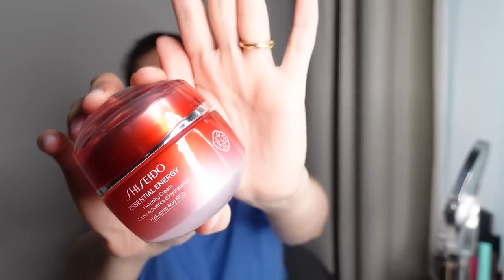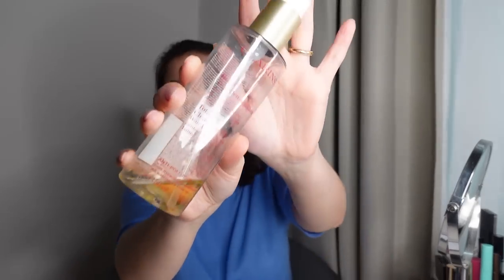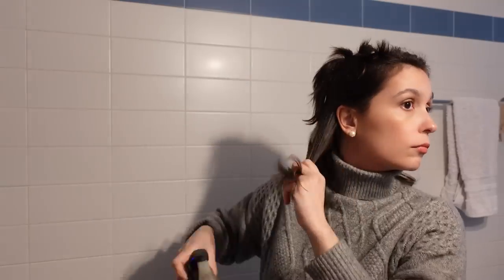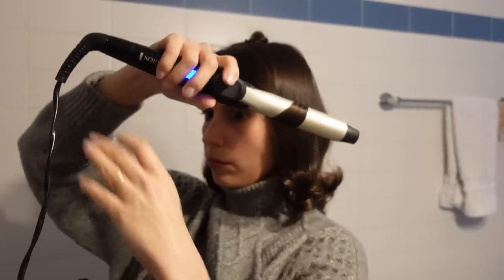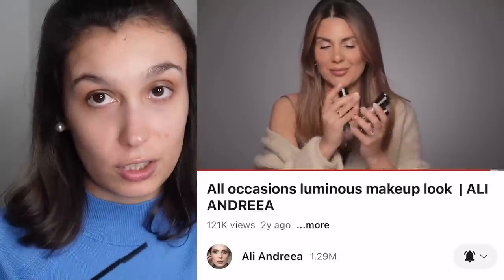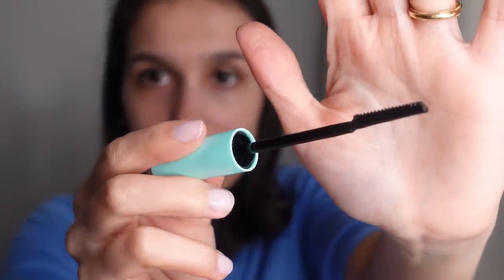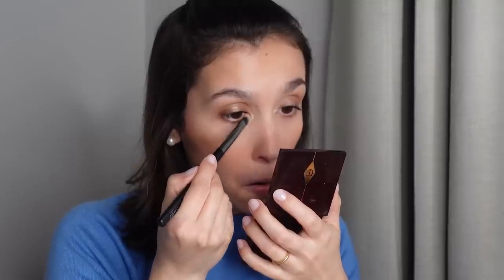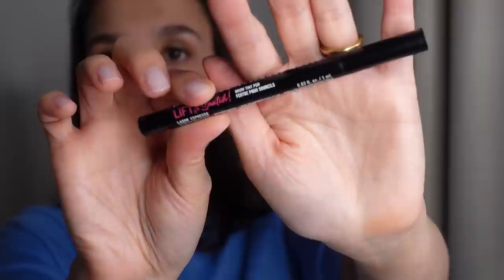A POLISHED GIRL makeup tutorial | Skincare, hair and makeup to look sophisticated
Hello everyone! This week we're diving into the fabulous world of beauty. More specifically, I'm showing you how to achieve a polished, sophisticated look through small yet effective techniques that will make you look like the best version of yourself.

Products mentioned:

SKINCARE
Shiseido Essential Energy Hydrating Cream
Skinceuticals Redness Neutralizer
SVR Ampoule Relax Eye Concentrate
Clarins Total Cleansing Oil & Makeup Remover
The Inkey List Oat Cleansing Balm

HAIR
Wella Eimi
Zuvi Hair Drier

MAKEUP
Armani Beauty Eye Tint Liquid Eyeshadow (shade M22 Deep Nude)
Nabla Cupid’s Arrow Eyeshadow Stick (shade Chestnut Brown)
Charlotte Tilbury Eyeshadow Palette (shade Exaggereyes)
Charlotte Tilbury Hollywood Flawless Filter (shade 2.5 Fair)
Sweed Beauty Lash Lift Mascara (USA)
Dior Forever Glow Veil Primer
Dior Forever Skin Glow Foundation (shade 2N)
Shiseido Future Solution Foundation (used as concealer)
By Terry Hyaluronic Hydra-Concealer
Tarte Sculpt Tape Contour (shade Cool Bronze)
Kiko Milano Radiant Fusion Baked Powder
Kiko Milano Unlimited Blush (Shade 06)
e.l.f. Wow Brow Gel
Nyx Lift & Snatch Brow Tint Pen
Dior Addict Refillable Shine Lipstick (Shade 100 Nude Look)
Kiko Everlasting Colour Precision Lip Liner (shade 420)
Kiko Milano Unlimited Stylo Lipstick (shade 03 Natural Rose)
Kiko Milano Gossamer Emotion Creamy Lipstick (shade 104)
Kiko Milano Gossamer Emotion Creamy Lipstick (shade 107)

Tweezerman Eyelash Curler
Beautyblender makeup sponge
📽️ MY VIDEO EQUIPMENT
Microphone:
Camera:
Ring light (big):
Ring light (portable):
Filler light (portable and wireless):

💻 MY NEW BLOG IS HERE!

NB: *The links above are likely to be affiliate links, which means if you choose to buy something through one of them, I may receive a small commission on the sale. It makes no difference to you as a buyer, but I may receive a small compensation from the brand via rewardStyle, Klarna Creator or Amazon Associates.
00:00 Intro
00:57 Skincare
05:09 Hair
08:53 Makeup
21:37 Favorite lip combos